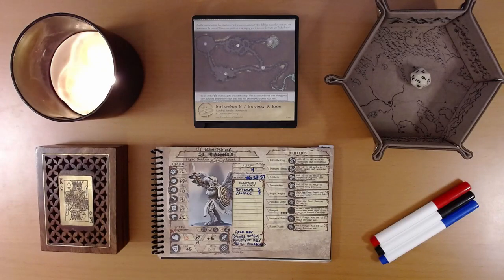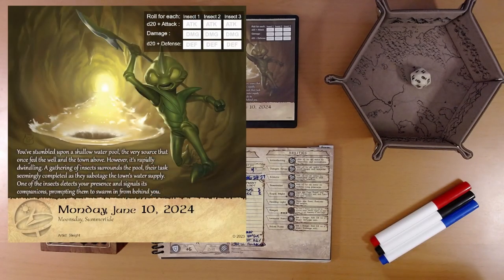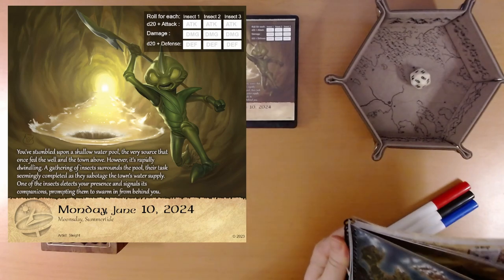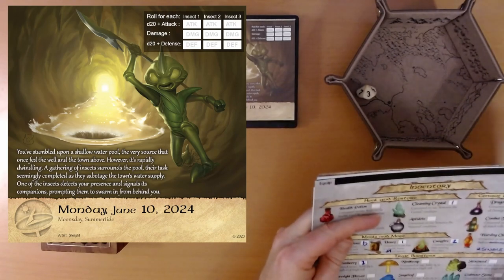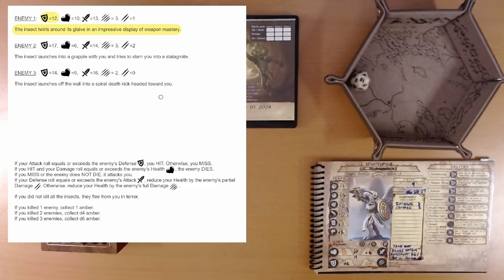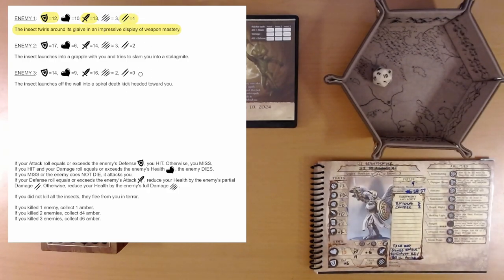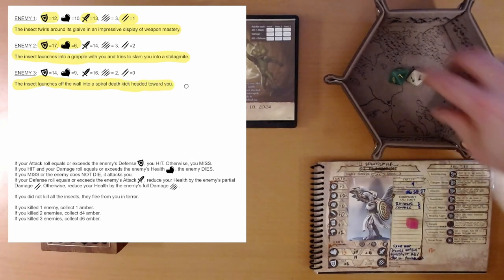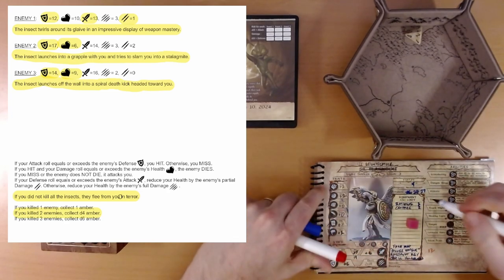2024 Quest Calendar June 10: Sinister Saboteurs Sap the Subterranean Spring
Who replaced my d20 with a friendly one?